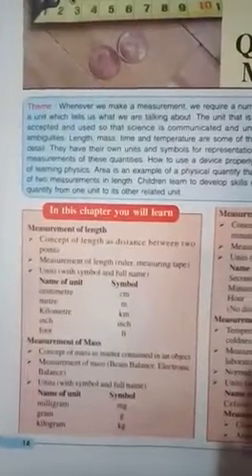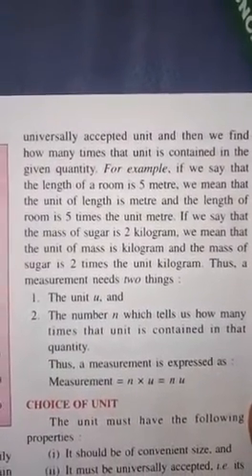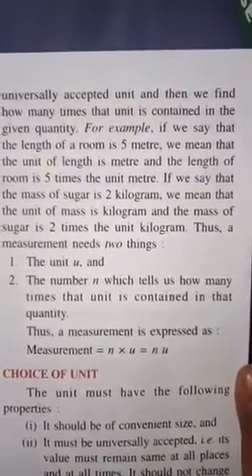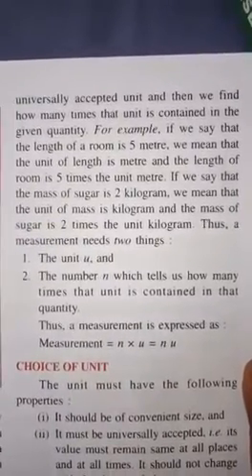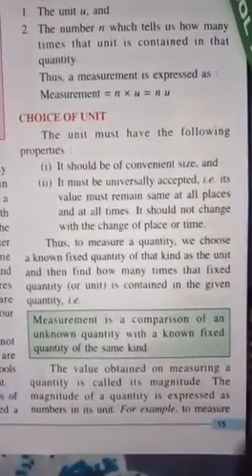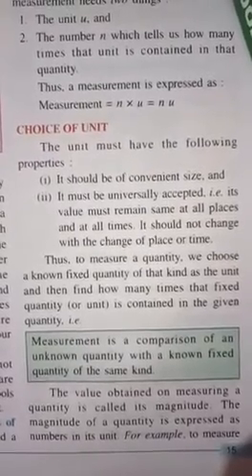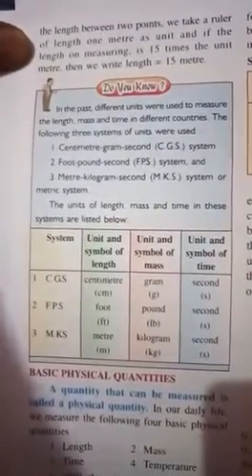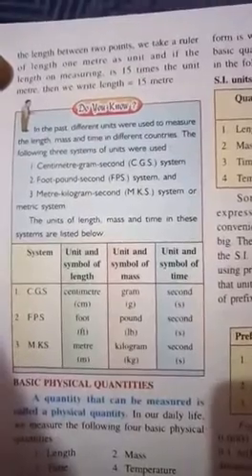Physical quantities and measurement of mathematics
Usmein aap to quantities and measurement